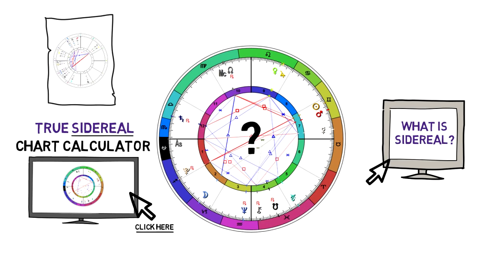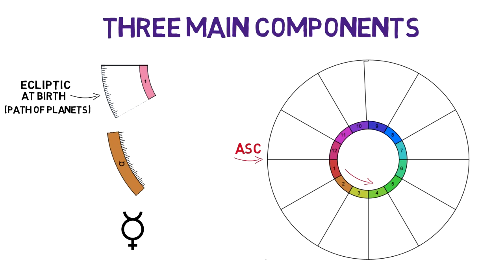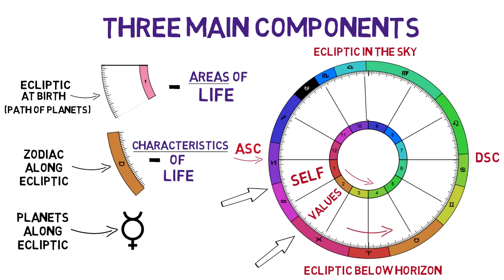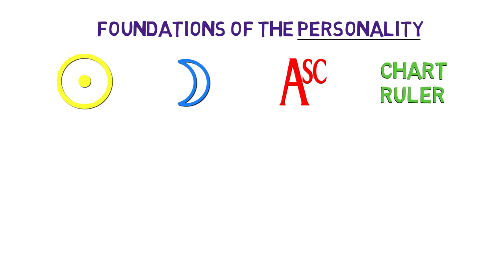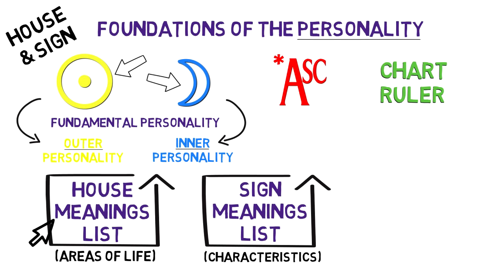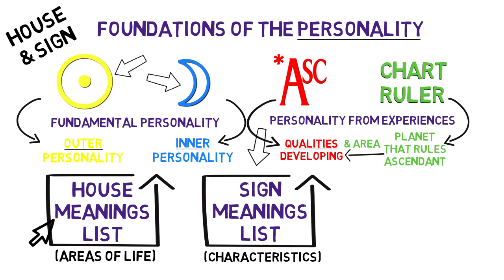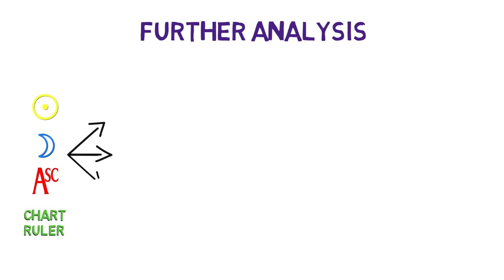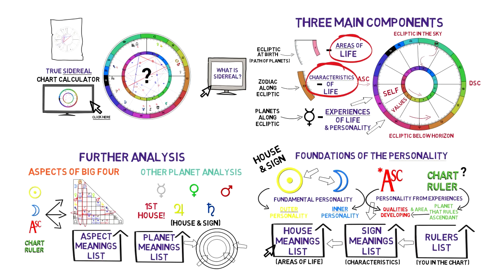How to Read a Birth Chart in Minutes!